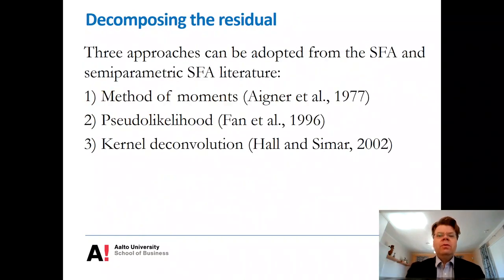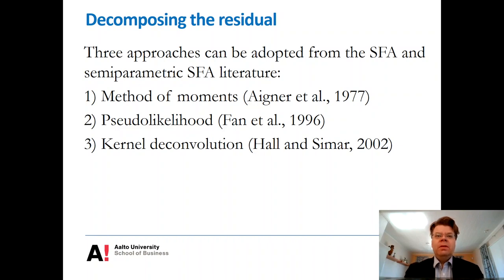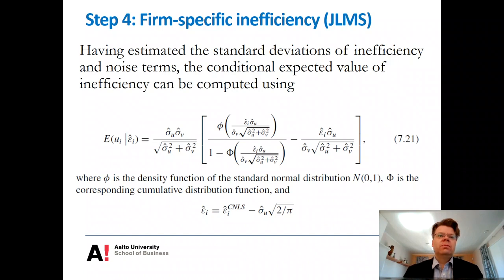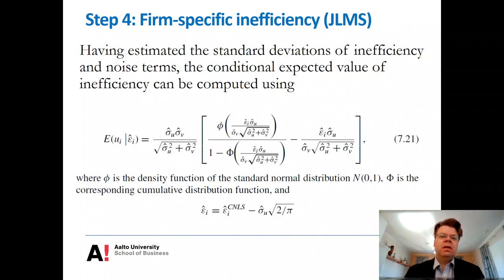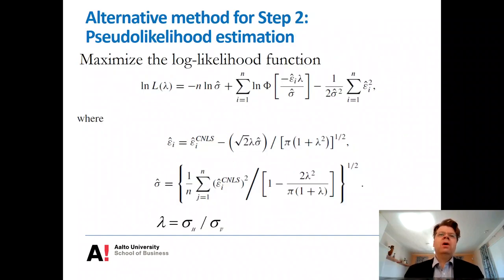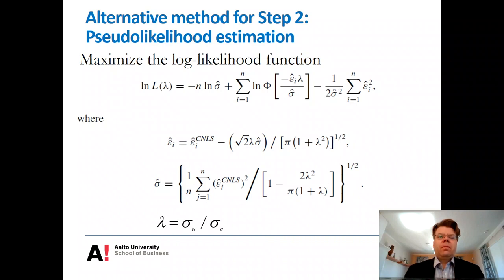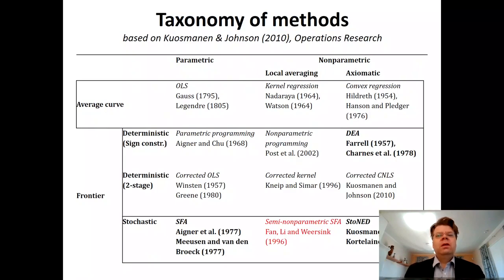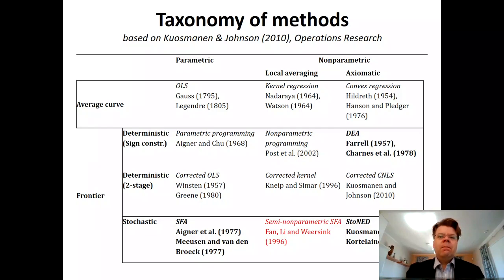Productivity and Efficiency Analysis Lesson 4D: Method of Moments